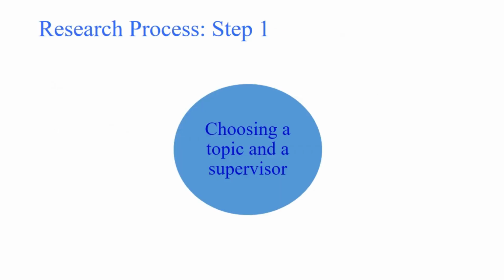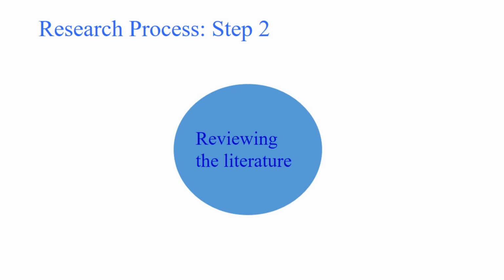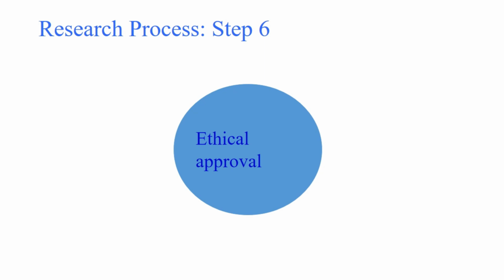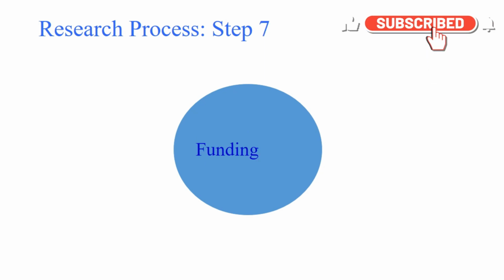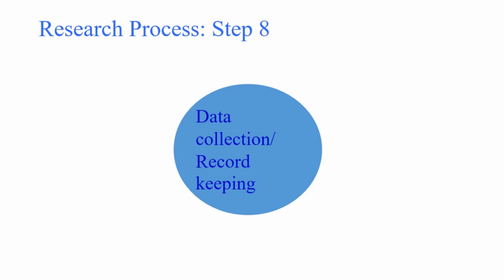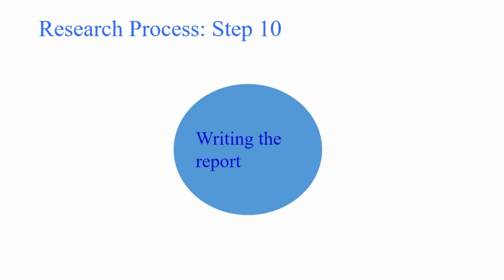The Medical Research Process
Twelve (12) Steps in the Medical Research Process

Unlock the complete journey of conducting successful medical research with this insightful video, "12 Steps in the Medical Research Process." Whether you're a medical student, researcher, or healthcare professional, this guide breaks down the essential steps—from choosing a topic to publishing your findings.

🔍 In this video, you’ll learn:

How to choose a research topic and supervisor

How to review relevant literature

Formulating clear objectives, hypotheses, or questions

Writing a research protocol or project plan

Registering your research project

Securing ethical approval

Finding and applying for research funding

Effective data collection and record keeping

Interpreting your data accurately

Writing a detailed research report

Presenting your findings professionally

Publishing your paper in a peer-reviewed journal

🎓 Perfect for thesis work, academic publishing, and evidence-based practice!